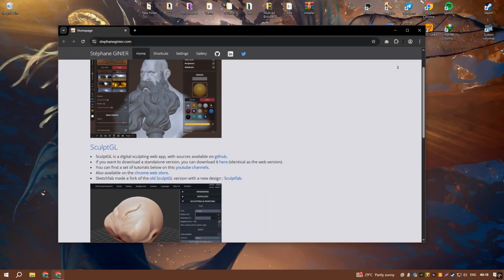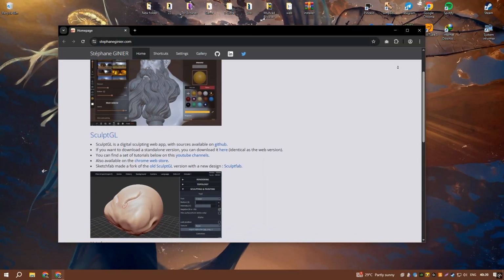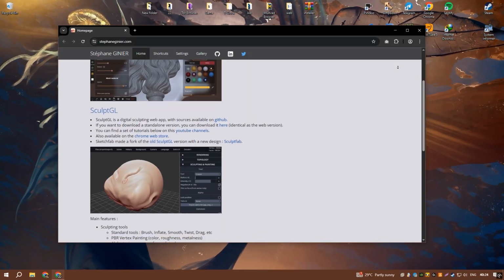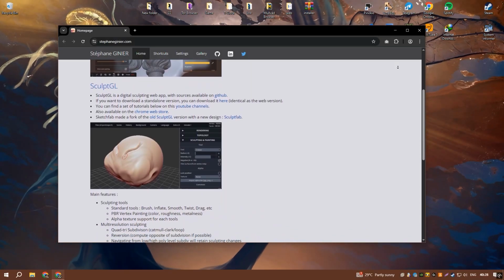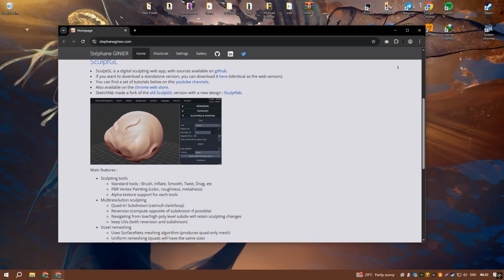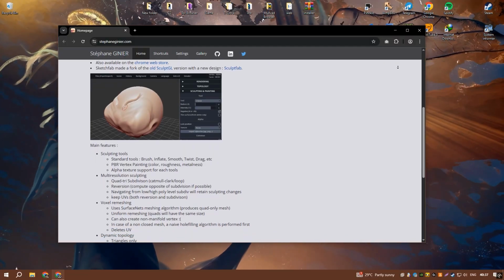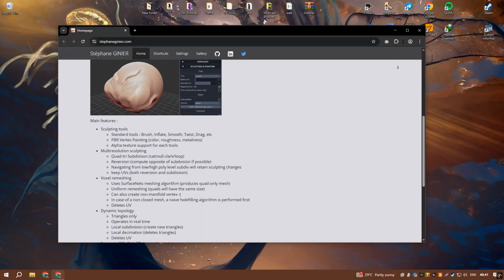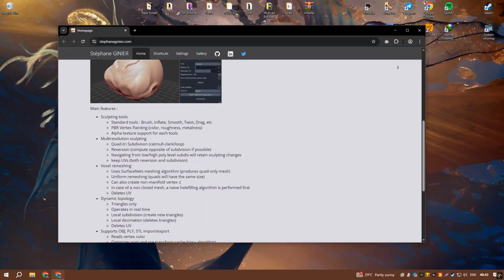SculptGL 2025 Download | How to Download SculptGL | Latest Version SculptGL 2025